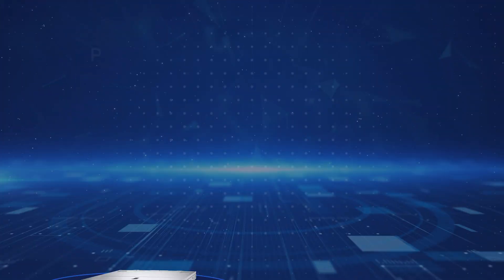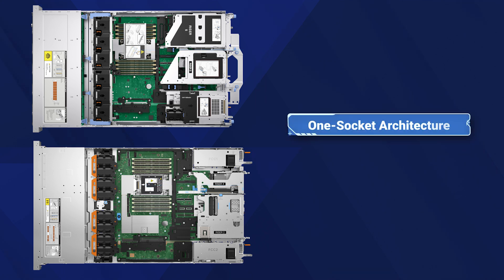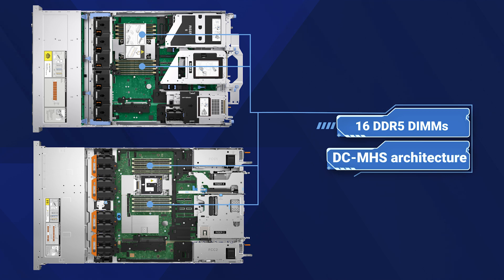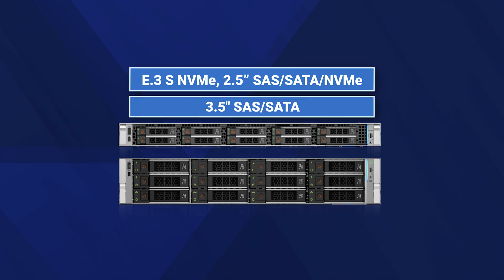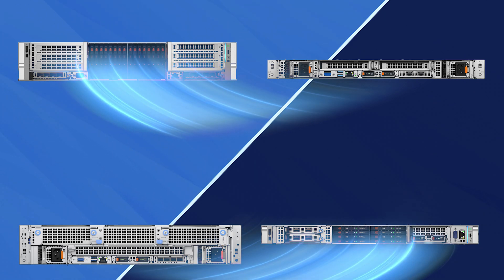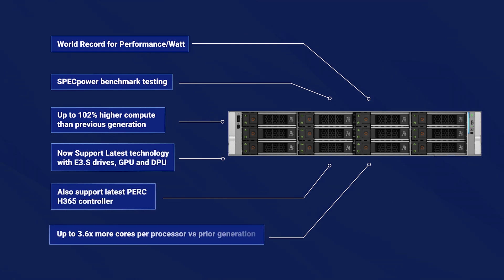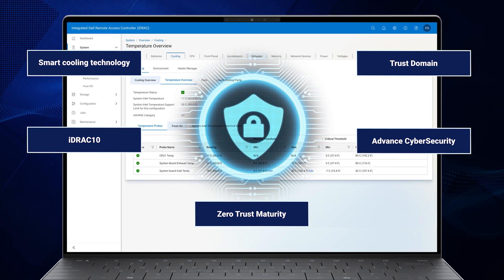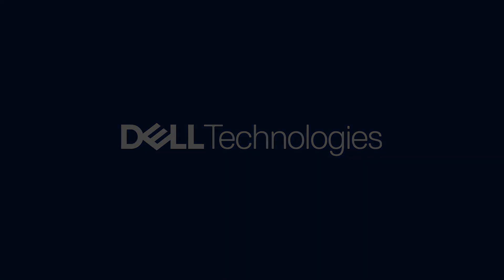Dell PowerEdge R470 and R570 Servers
Unlock the right balance of performance, efficiency, and scalability with the new Dell PowerEdge R570 and R470 servers To learn more,

Introduction - 0:00
Component Highlights - 0.36
Features and Workloads - 1:54
World Record- 2:21
System Management and Security - 2:31
Conclusion - 2:55